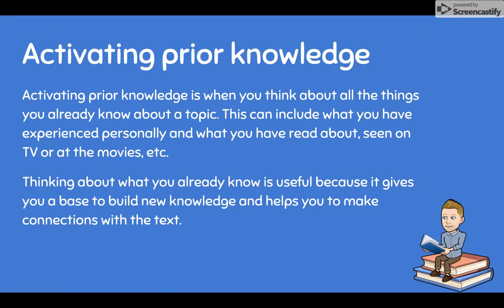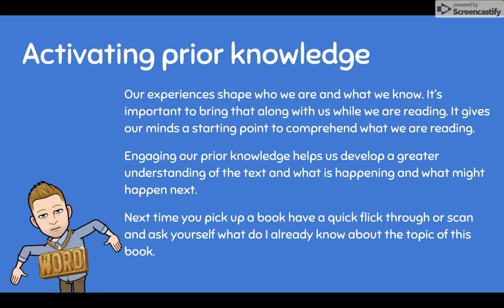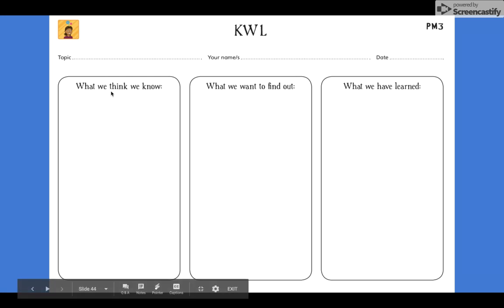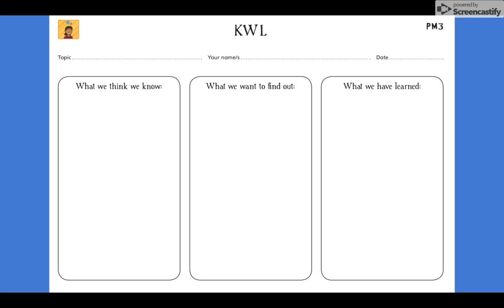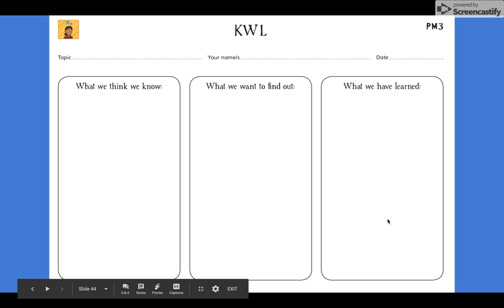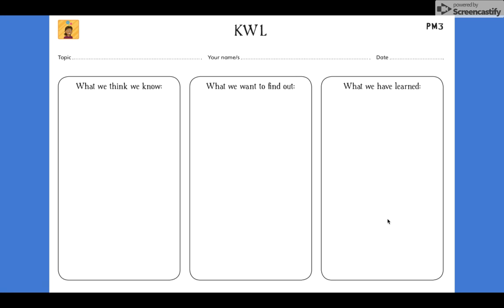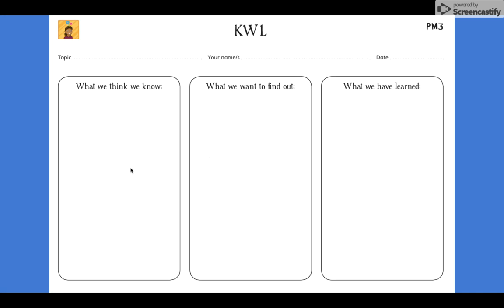WALT Activate prior knowledge